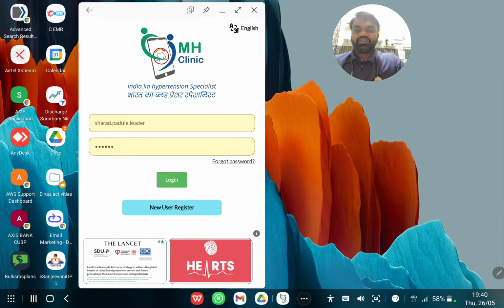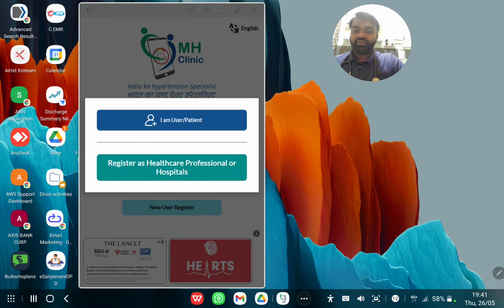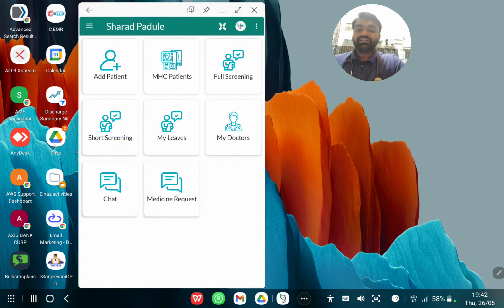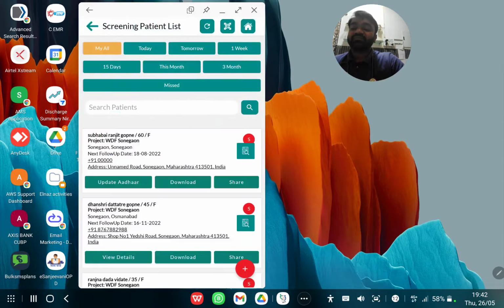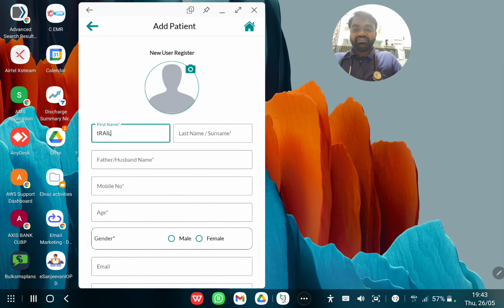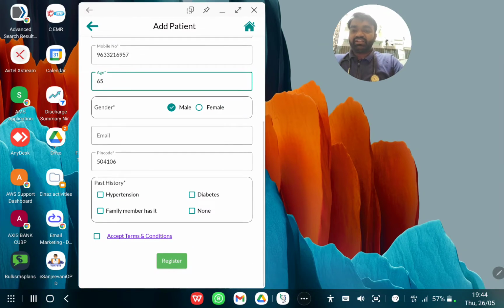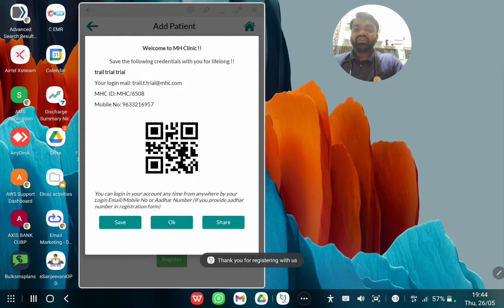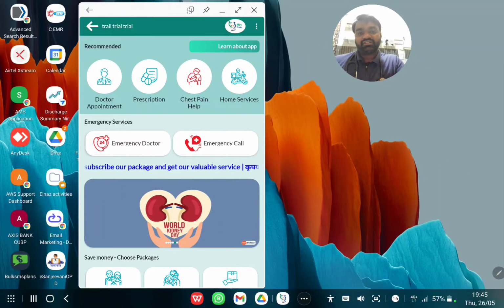MH Clinic _ Patient registration - Through leader / reception ID - English by Dr Arun More